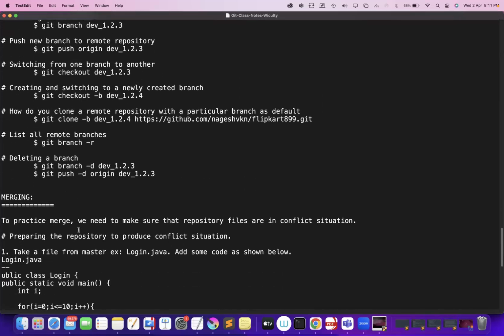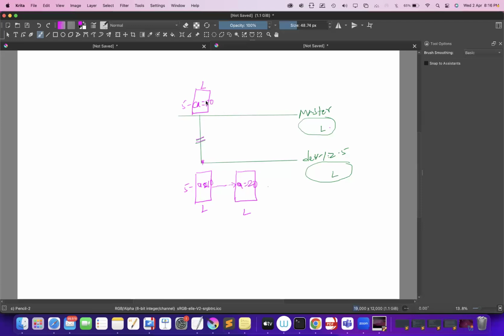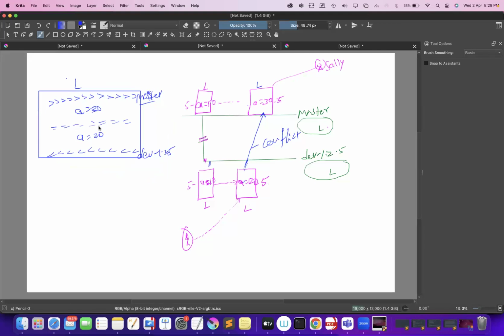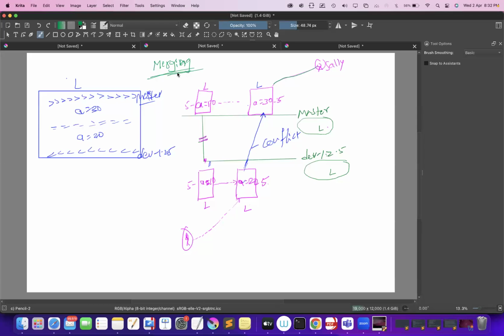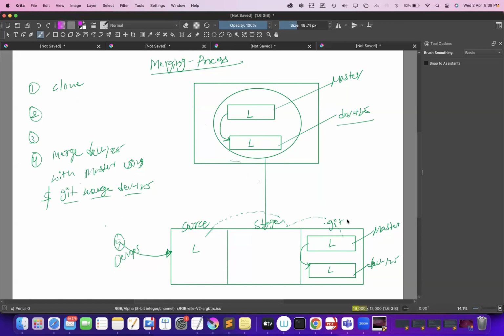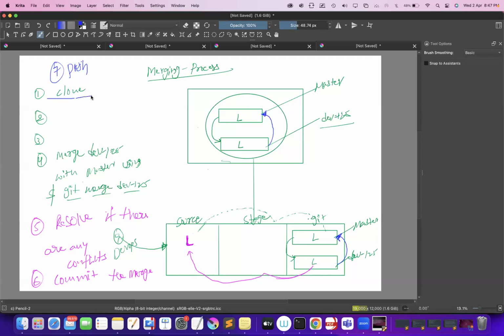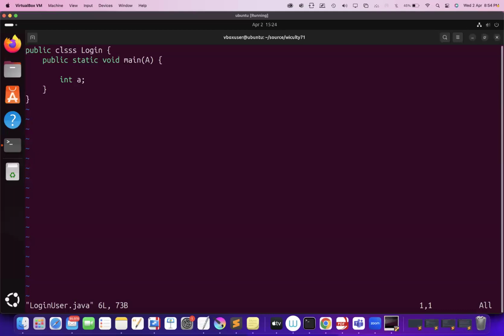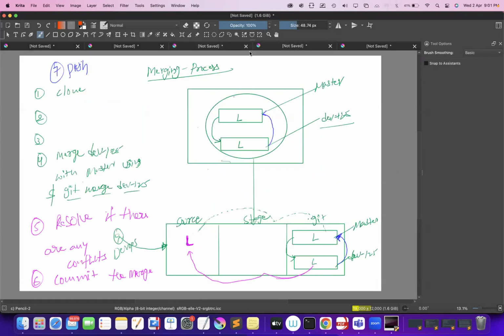February Git Session-11